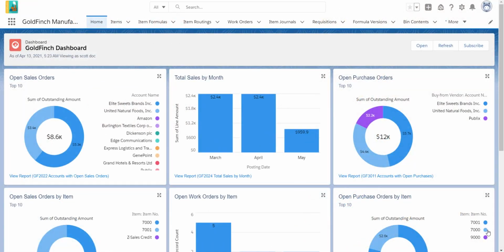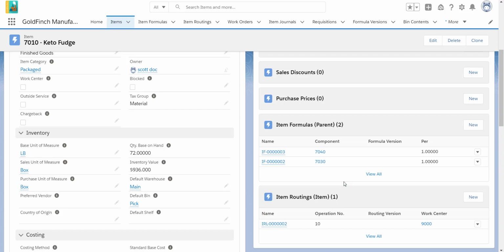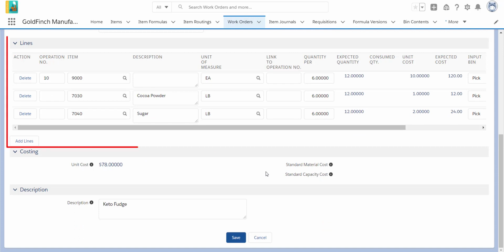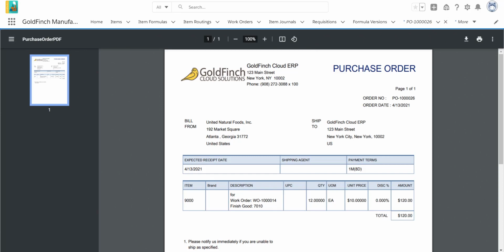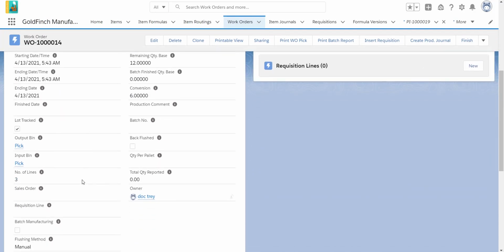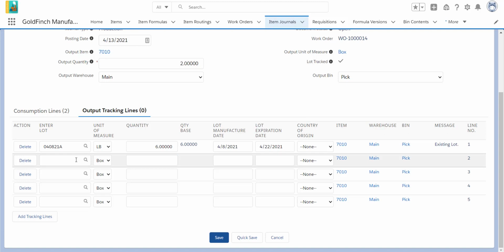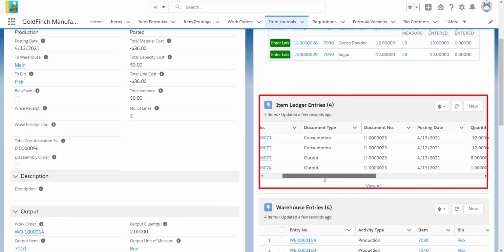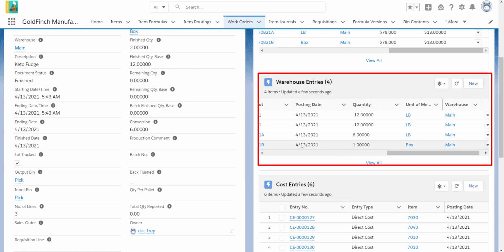Work Order Management Overview - GoldFinch ERP built with Salesforce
The GoldFinch Manufacturing app can be used to set up manufactured items with components and routing services. To create Work Orders, outside service POs and to process Output and Consumptions.

to learn more about how we are transforming the way your manufacturing and distribution business works.